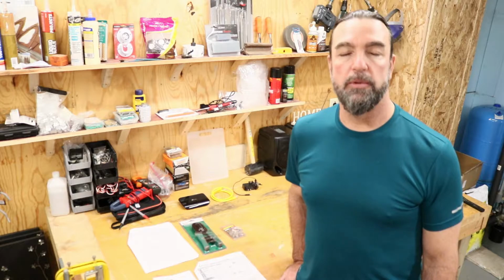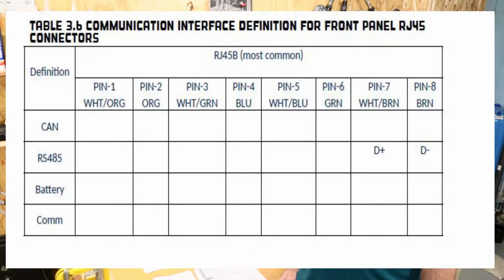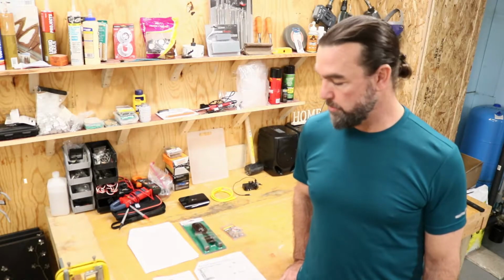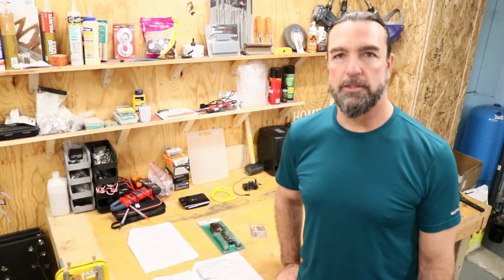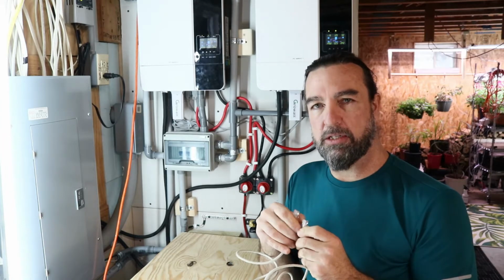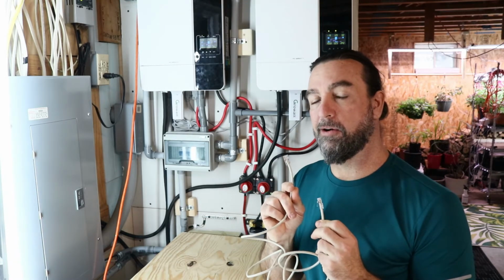Fault (20) Growatt & EG4 24v Battery BMS Test - Doesn't work, crossover cable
In this video I specifically address a possible fix to fault code (20) that the SPF 3000tl Growatt says is a BMS communication error. The Manual instructs us on how to setup the configuration between the Growatt Inverters using Pinout config. 1/2 on the RJ45 cable and Pinout config. 7/8 on the EG4-LL 24v Lithium Batteries, I make this crossover cable, show you the Users Manuals and address this specific point to see if it'll work connecting a cable directly from the inverter to battery.. Well it doesn't get rid of the Fault 20 error, but I had fun trying! Update: Many viewers have also wrote in mentioning to use a generic pass through communication hub for rs485 suppor as opposed to a network hub that might switch signals incorrectly.

Comments are welcome, one reason I create these videos is for us all to learn, be safe and create a good experience for all while making DIY projects.

An overview of my system - 2 Growatt 3000TL LVM-ES 48 volt inverters, configured to grid power, running in parallel Split Phase,  connected to 24v EG4-LL Lithium batteries, 25.6V, 200AH - 2 x 2 in series to make 48v 400AH total. Overall a great system, 7KW PV system feeding into this battery bank, not a ton of power but more than efficient when connected to the grid and being aware of your electrical needs and consumption. Happy DIY-ing friends! Leave any comments below, if I can I'll be more than happy to help.